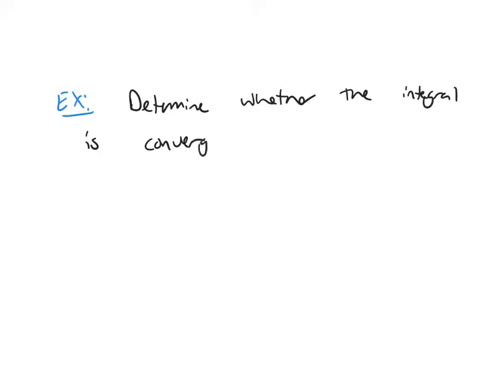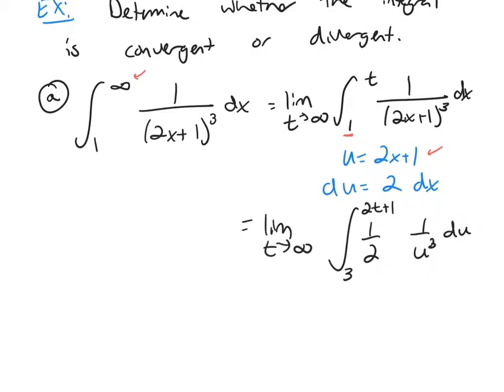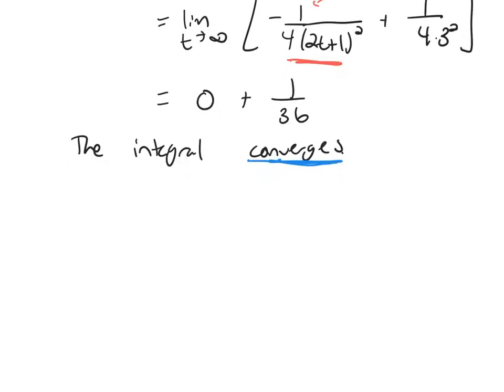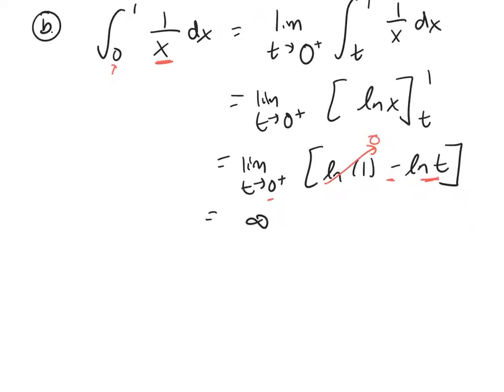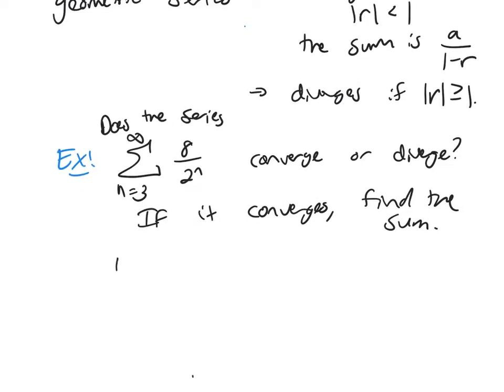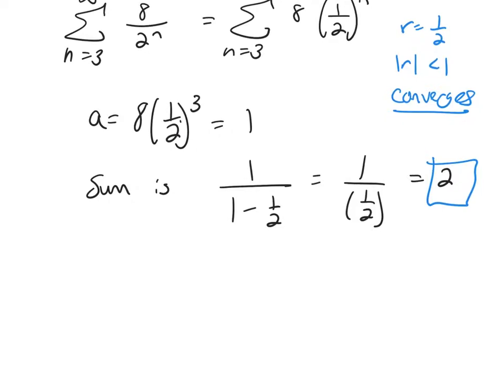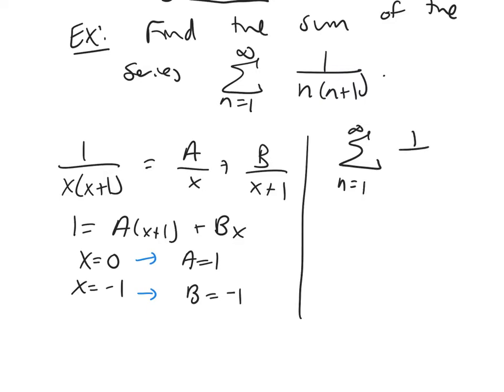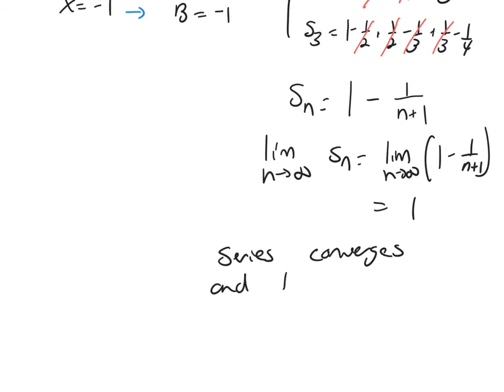Cal 2 Review Part 4